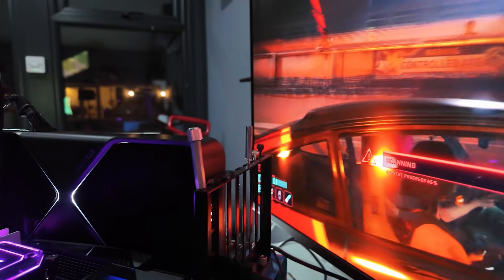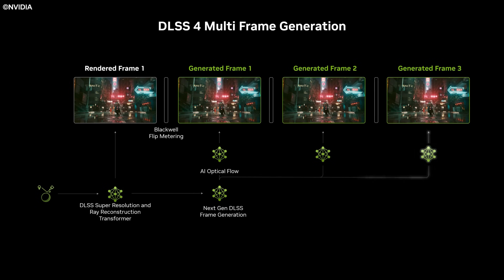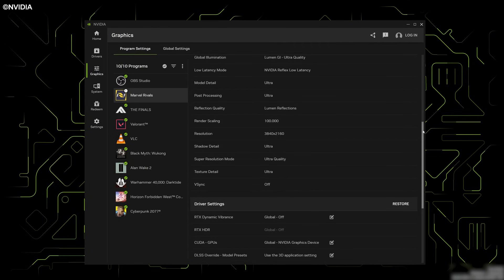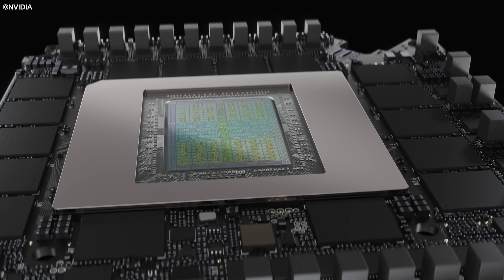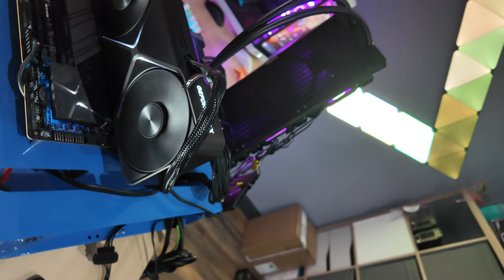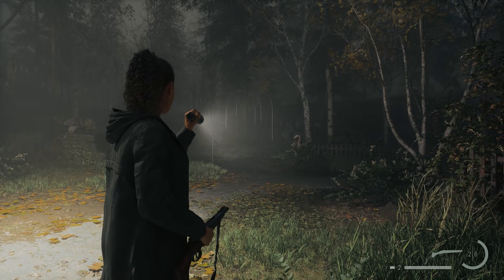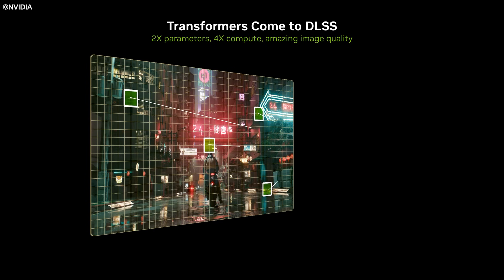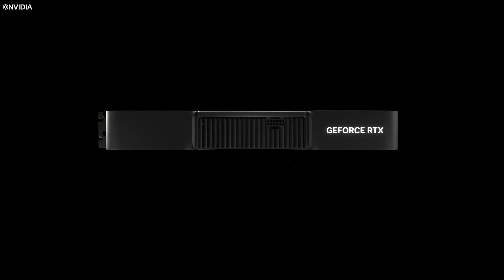Nvidia GeForce RTX 5090 FE Review - Have we been spoilt? | Critical Rig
The NVIDIA RTX 5090 is a new graphics card built for silicon austerity and a new era of AI rendering. In this review our Editor-in-Chief of Hardware Dave James shares his performance test results, on-screen feature comparisons and a final verdict.

0:00 - Intro
01:10 - Neural rendering era
04:47 - The Blackwell GPU
06:41 - Gaming Performance
10:42 - Verdict